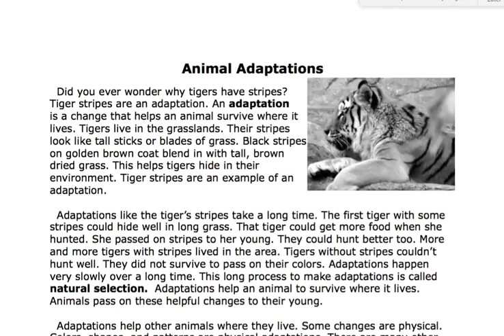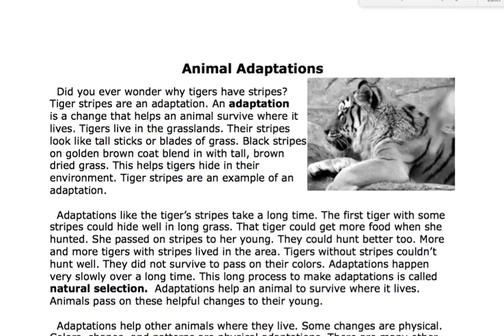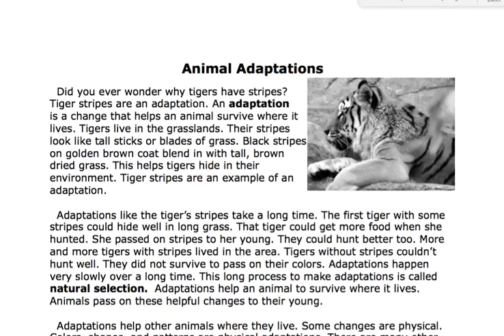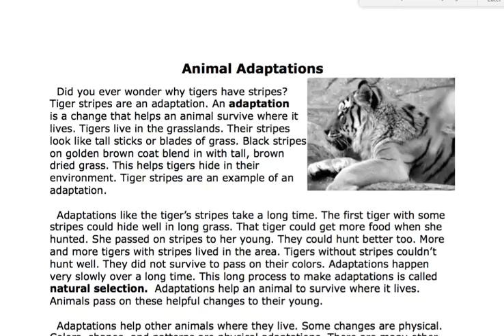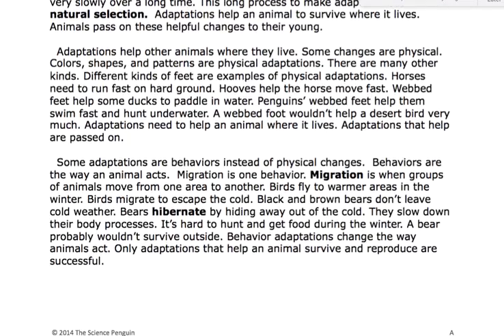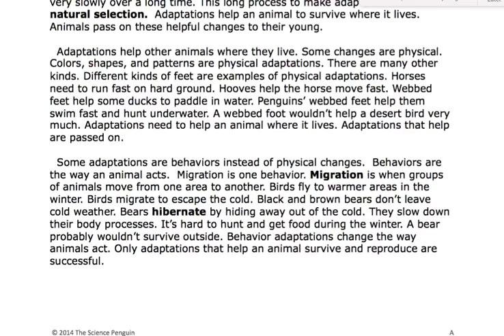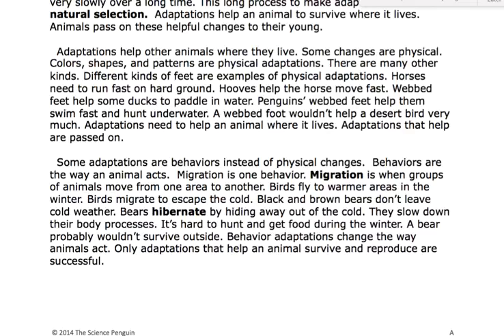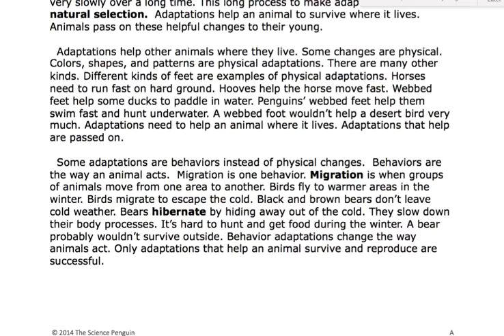Animal Adaptations Read Aloud